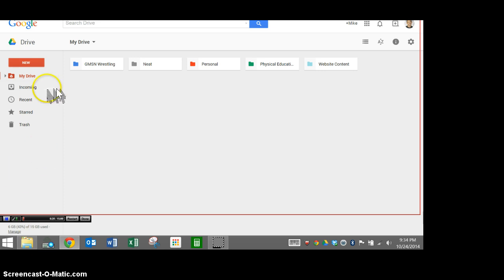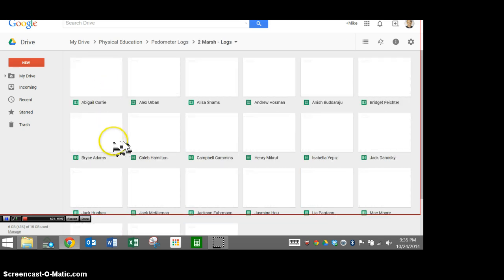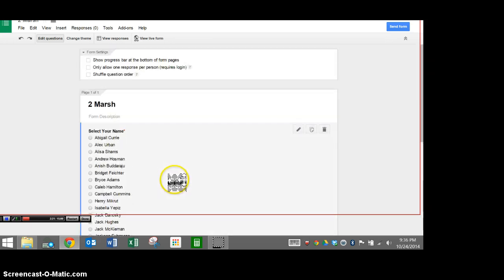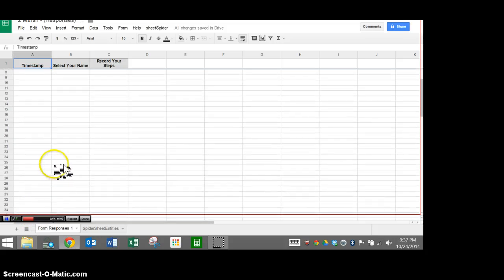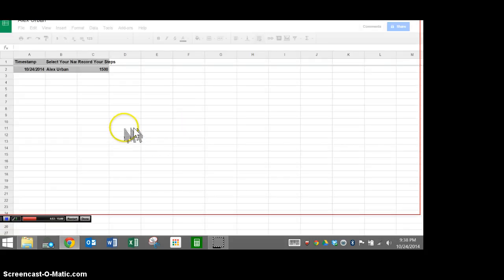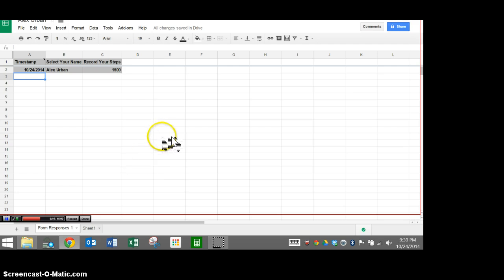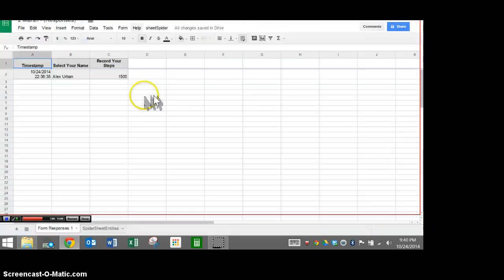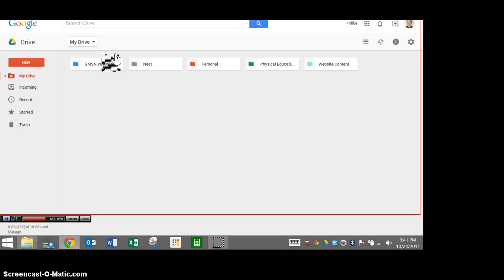Pedometer Step Logs Using Google Form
This is how I've set up my PE classes with Google forms to use as pedometer logs.